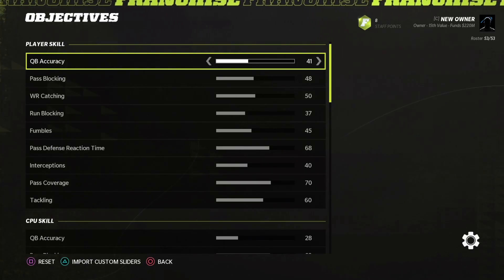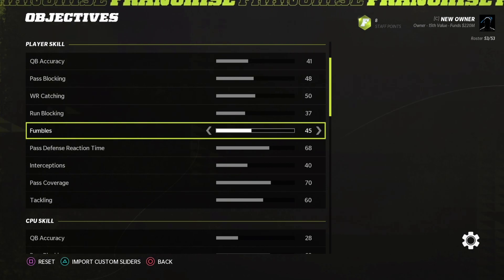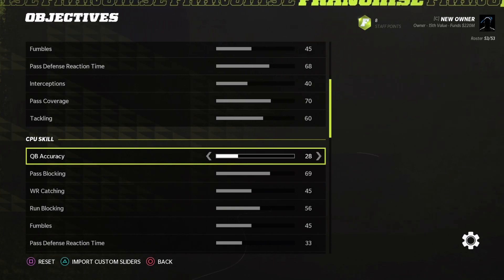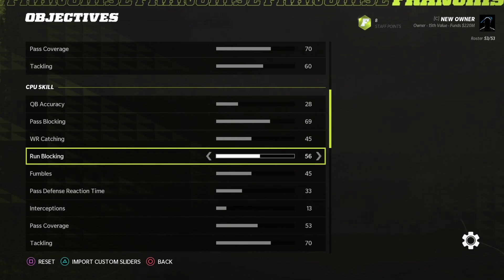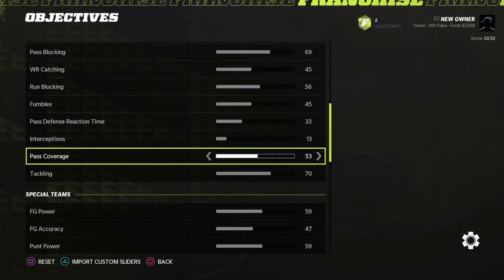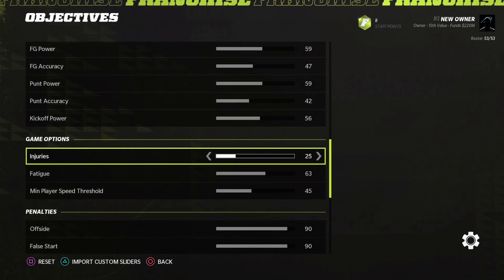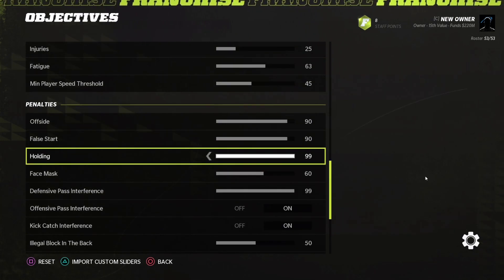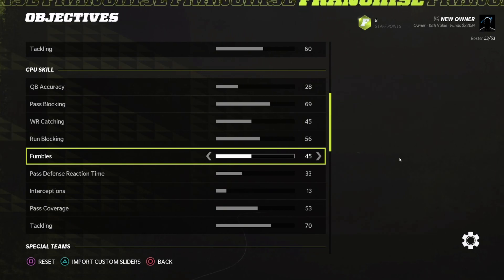Realistic Madden 22 Sliders UPDATE! ALL-MADDEN / ALL-PRO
Version 2.0 for Next Gen Madden 22 gameplay sliders! These sliders are for realistic gameplay in your Madden franchise playthroughs! These sliders enhance the game and make it feel more authentic and realistic!

Madden NFL 22 is where gameday happens. All-new features in Franchise include staff management, an enhanced scenario engine, and weekly strategy. Share avatar progress and player class between Face of The Franchise and The Yard with unified progression.

CHAPTERS
0:00 Gameplay Settings Madden 22
0:30 Best Player Skill Sliders Madden 22
1:44 Best CPU Skill Sliders Madden 22
4:27 Best Special Teams Sliders Madden 22
5:15 Best Game Option Sliders Madden 22
5:30 Best Penalty Sliders Madden 22